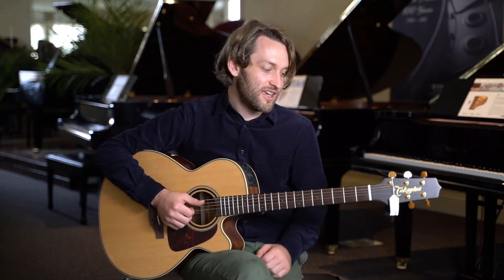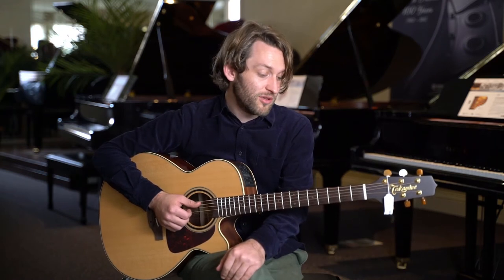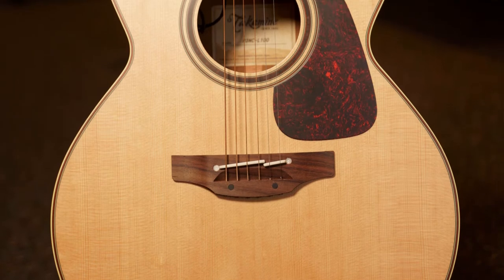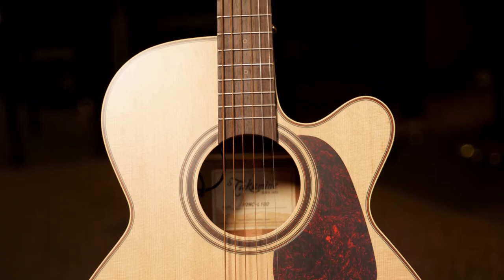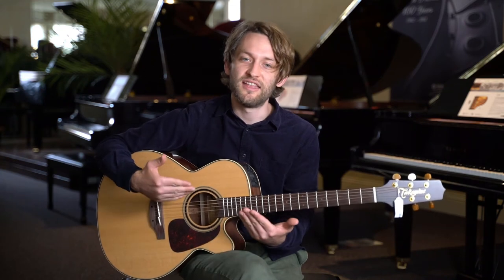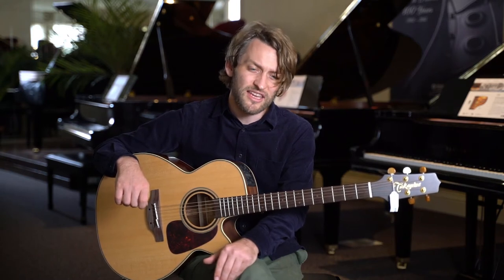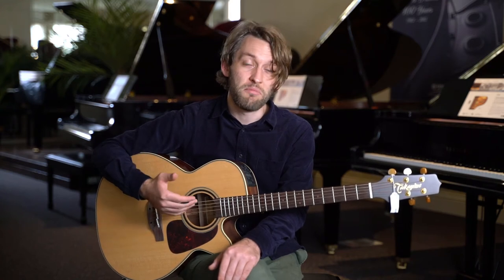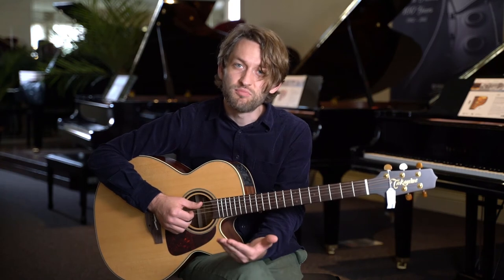Takamine 100th Anniversary P Series Demo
A Takamine Classic with custom visual appointments, Commissioned in strictly limited numbers for Logans 100th anniversary.

When Takamine offered us the chance to order a run of 15 Japanese made custom guitars commemorate our 100th Birthday, we jumped at the chance.

This top-line Pro Series acoustic delivers the finest in Takamine acoustic sound, style and performance from a classic Takamine NEX/Grand Auditorium-style body with a comfortable Venetian cutaway, elegant appointments, smooth playability and state-of-the-art onboard electronics.

The solid cedar top features hand-scalloped X bracing and ivory binding, with dark purfling and a gorgeous concentric-ring rosette with wood marquetry. An elegant Venetian cutaway offers optimum access to the upper registers. The unique Takamine split-saddle bone bridge provides faultless intonation and excellent acoustic coupling to the top, creating an acoustic instrument with the recognisable focused tone of an older "Blues box", while retaining the modern neck design and easy playability Takamine instruments are known for.

All audio recorded on a Zoom H5N field recorder, using the included XY capsule. Minimal compression and EQ have been added to remove ambient noise, and remove low resonances created by the position of the mics, and design of the room.